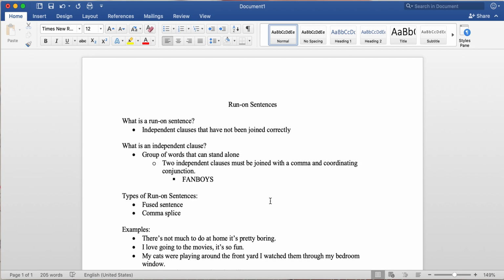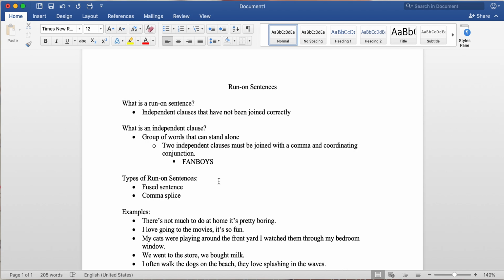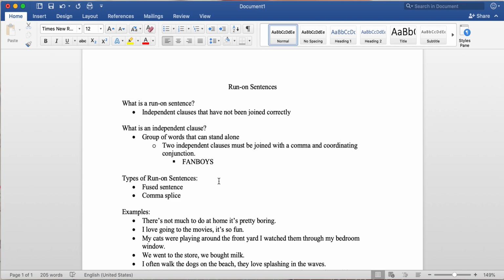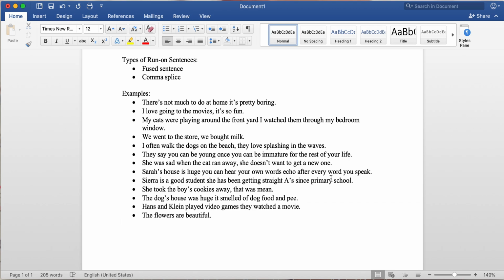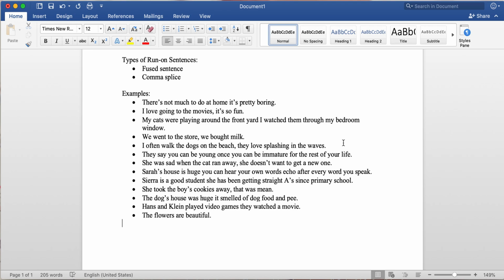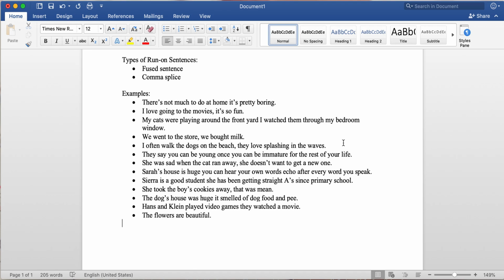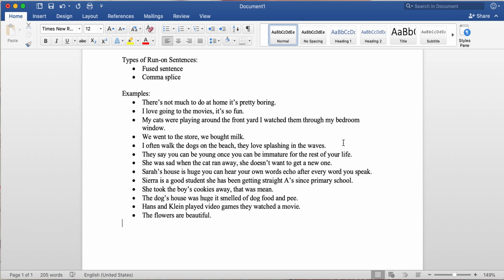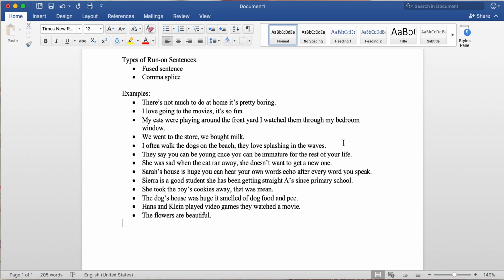Run-On Sentences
Foundations of College Writing
NU Online